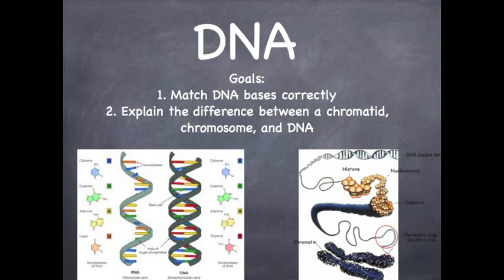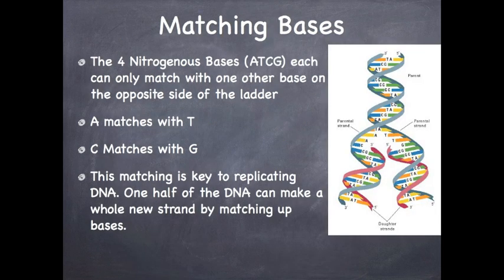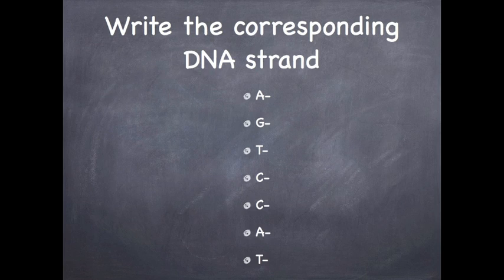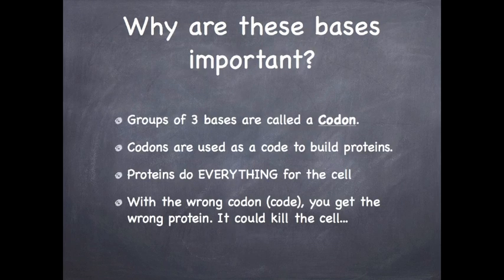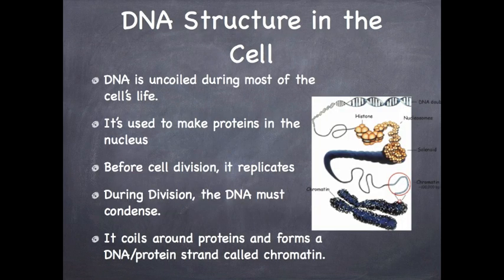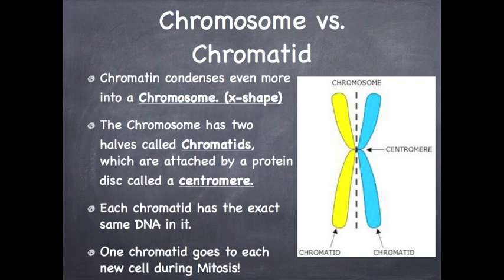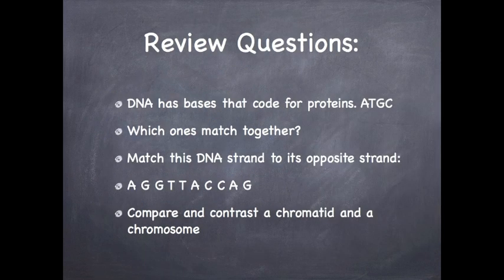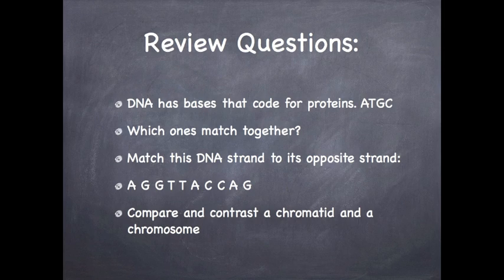DNA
Lecture recorded for Mr. Ross's 8th grade science class at Lakeview Junior High in Pickerington. Covering  DNA structure basics and some function.